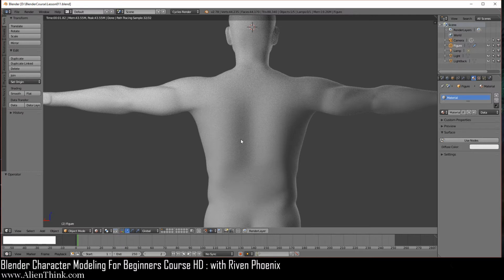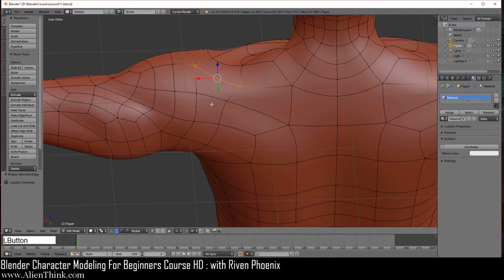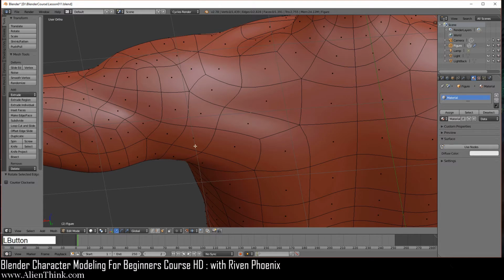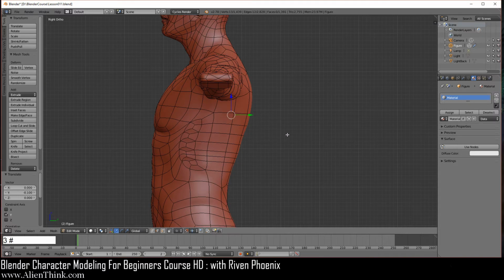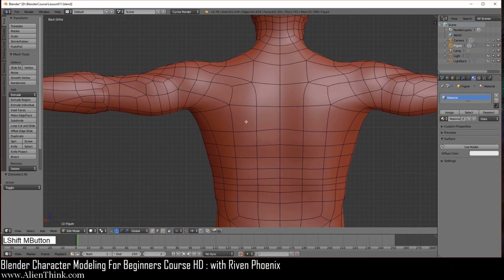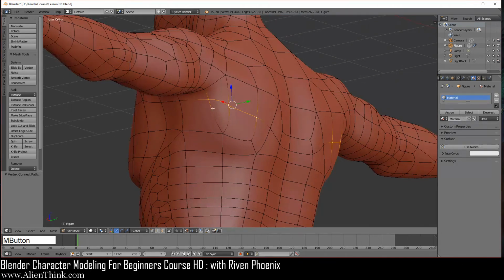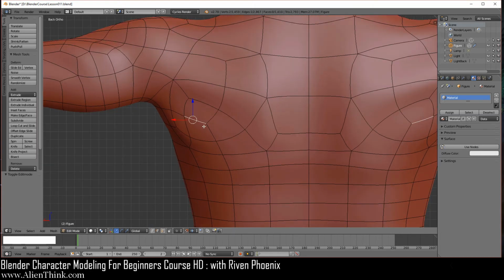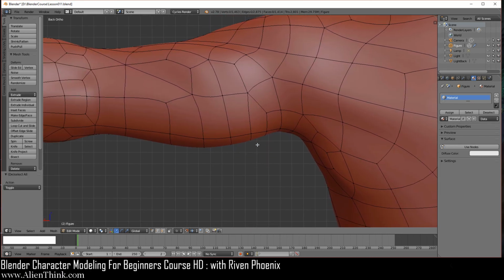Blender Character Modeling Tutorial 27/59 | Riven Phoenix